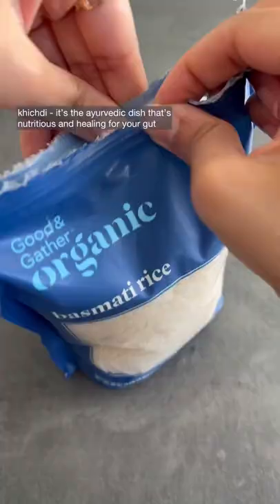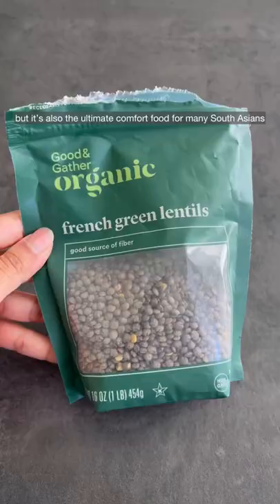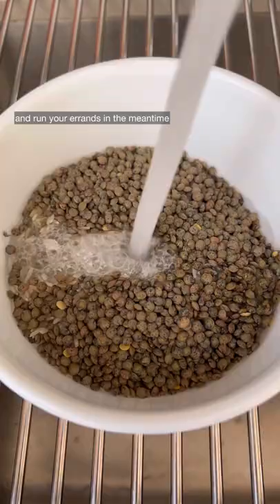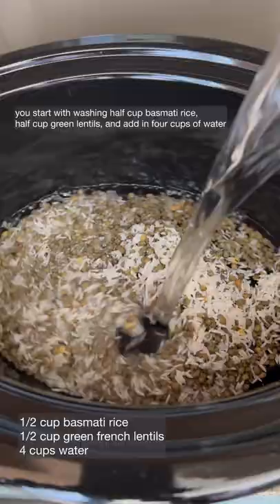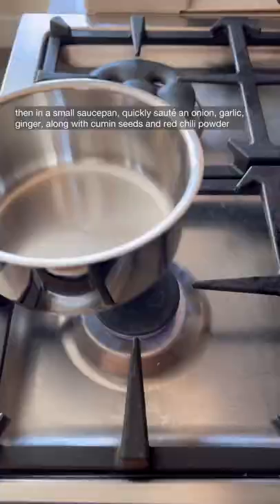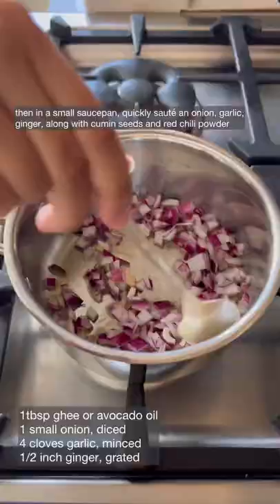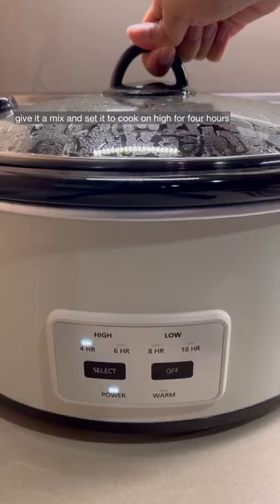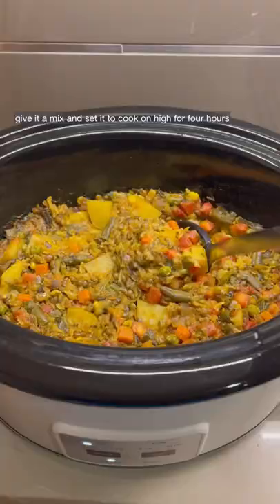Khichdi (Crockpot Method)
I have an Instant Pot pressure cooker version already up, but this one is for those who only have a slow cooker / crockpot!